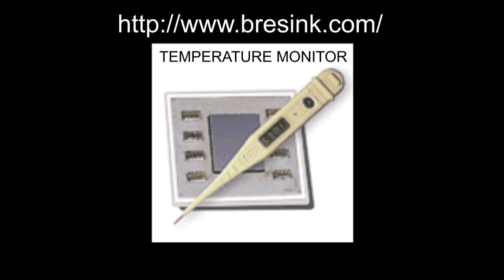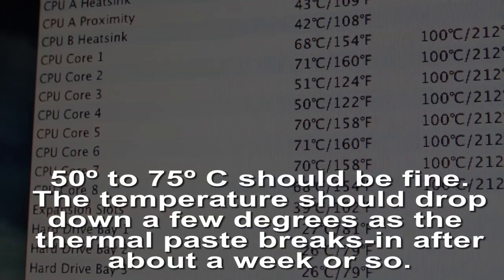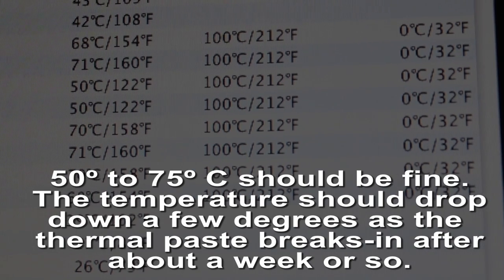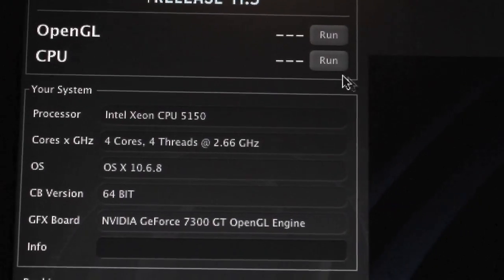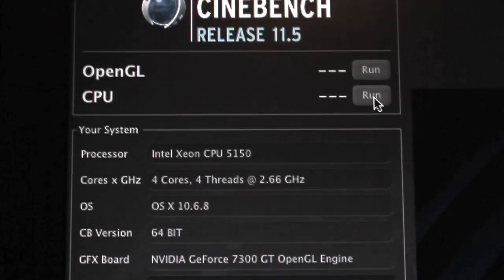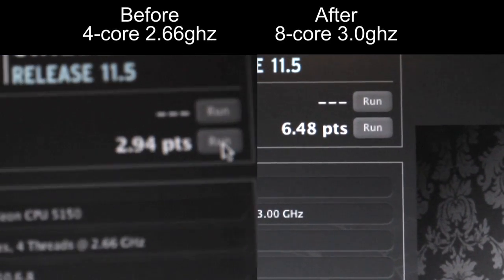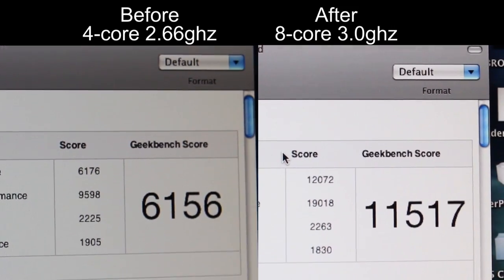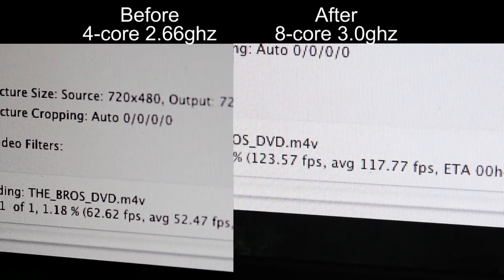Change the CPU in a 1st Generation Mac Pro (Part 2)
Part 2 of my tutorial on how to swap your CPU on a 1st Gen Mac Pro. Ever wondered if you can get a couple more years of life out of your aging 1st Gen Mac Pro? How about being able to double its speed? Watch this video and I'll show you how in a few easy steps. You will learn how to safely and efficiently swap out your old Dual 2-Core CPU's and replace them with Dual 4-Core CPU for a total of 8 Cores running up to 3ghz!